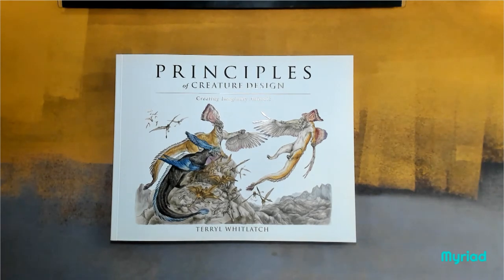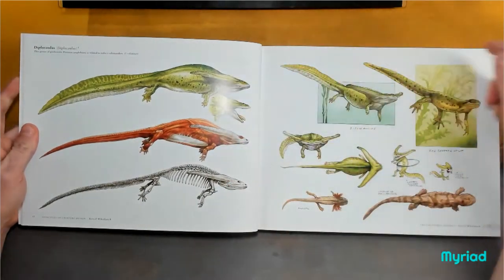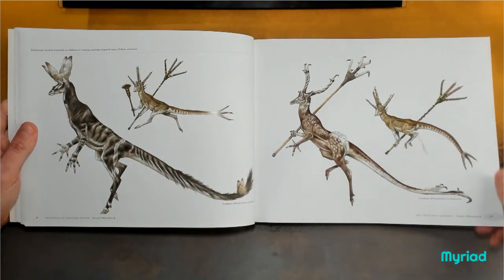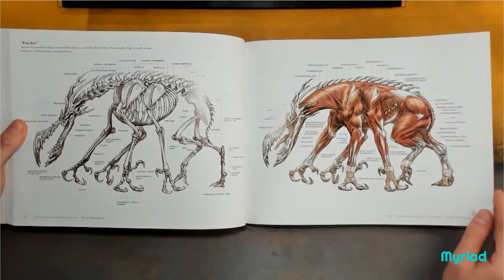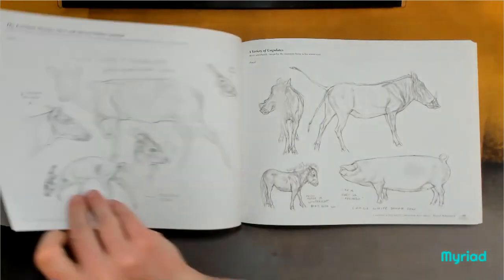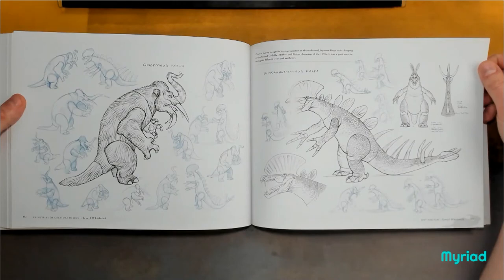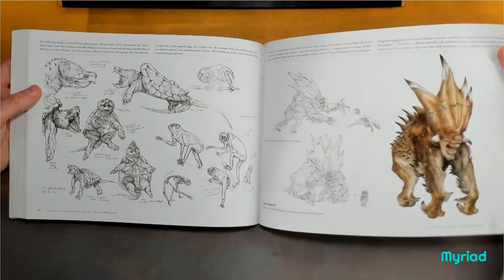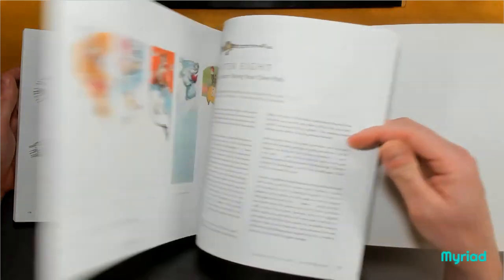Book Flip Through - Principles of Creature Design - by Terryl Whitlatch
An other beautiful book that grows on what is covered in their first book (flip through This time working more on developing concepts and characterisation/iteration.

You won't find Terryl on any individual website, but she is a presence in Gnomon, Schoolism, Muddy Colors, as well as Art Station Twitter and Instagram

Her books are widely available in store and online, as well as her online presence in many online learning environments and schools.